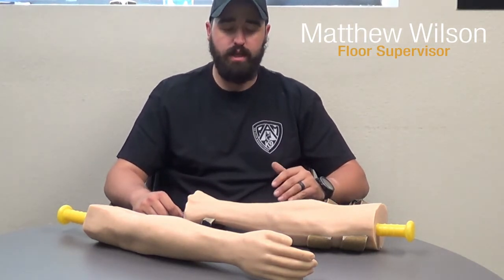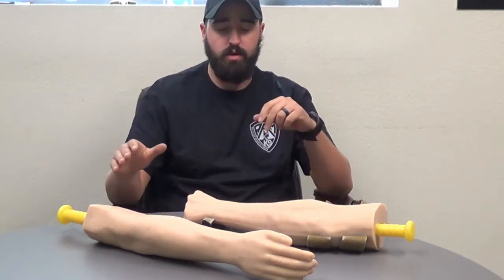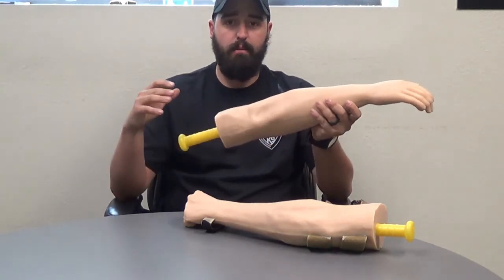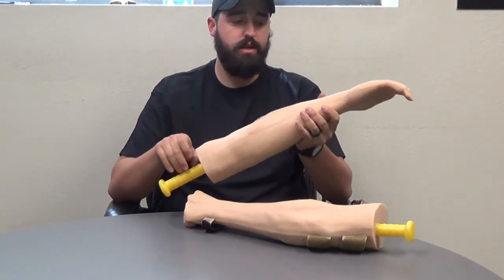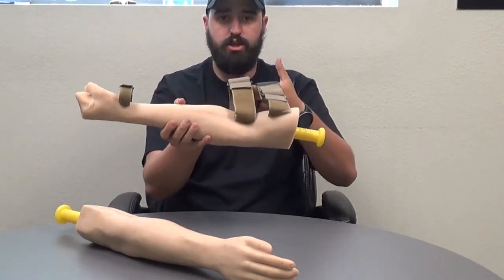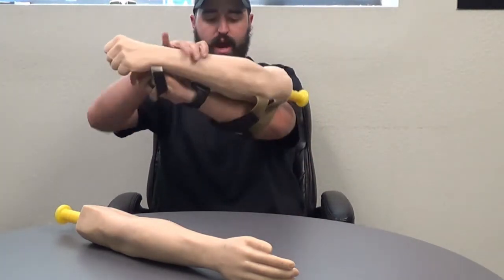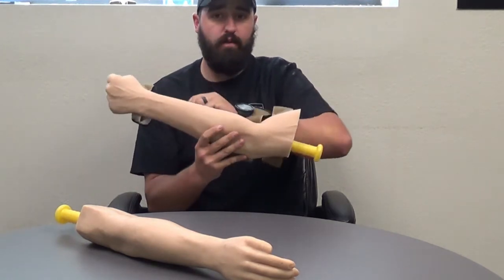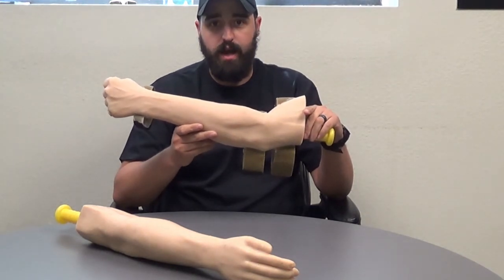Real Sleeve Rubber Arms Review For K9 Decoy Training - Ray Allen Manufacturing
The Real Sleeve is here and EXCLUSIVELY for Ray Allen! This rubber arm offers the most realistic look and feel simulation for K9 training. Molded from an actual arm the Real Sleeve is approximately 18.5” long with an approximately 3” plastic handle on the end. Velcro straps in three locations are designed to attach to a bare arm, sleeve, or gauntlet.

This item is designed for Professional K9 handlers! Item is considered a consumable dog training aid and is not indestructible. Real Sleeve is designed to simulate the actual look and feel of a human arm to aid in the training of professional dogs utilized in security, police, and military actions.

Ray Allen Manufacturing will not be responsible for any intentional or unintentional harm that may come to a decoy or K9 trainer. Use this product with caution.